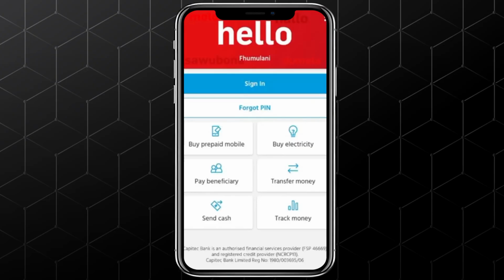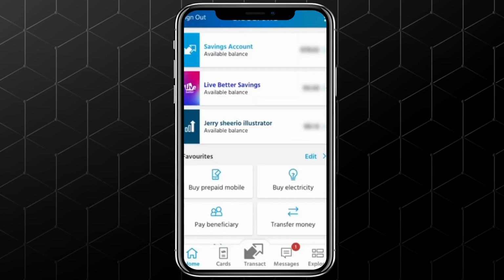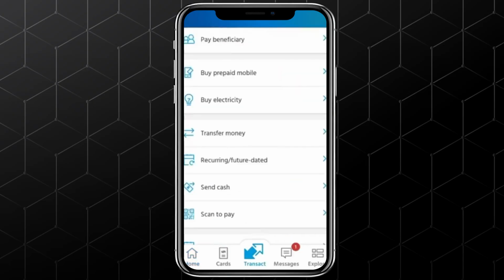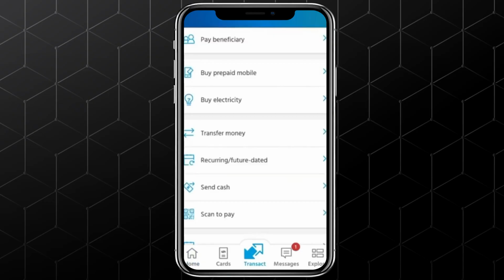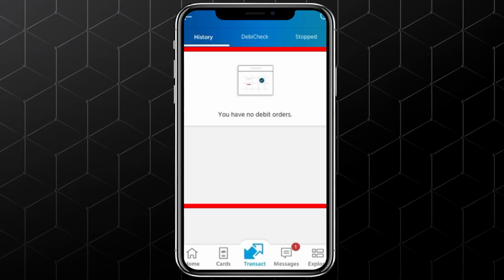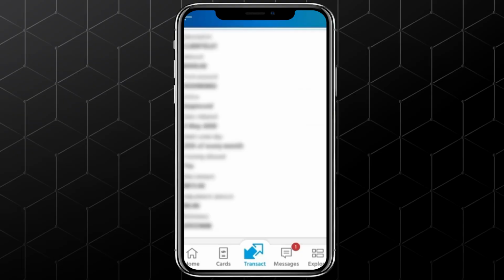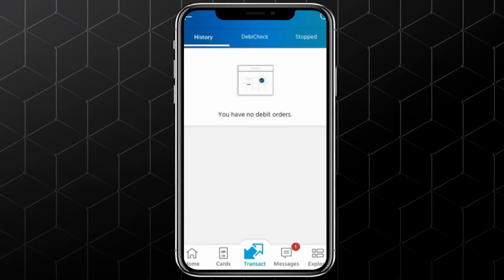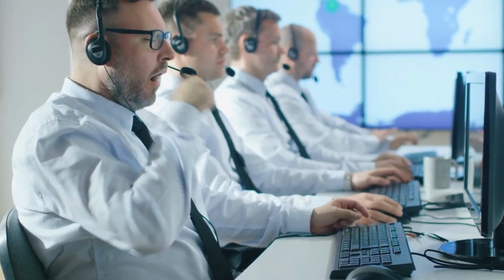How to Reverse Money on Capitec App From Beneficiary (2026) | Step by Step ✅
Want to reverse money on Capitec App from a beneficiary in 2026? In this step-by-step video, I’ll show you exactly how to request a payment reversal, check if the transaction is eligible, and ensure the funds are returned safely to your account. You’ll learn how to navigate the app, submit a reversal request, and follow up to make sure the process is completed successfully. This guide is perfect for anyone who sent money to the wrong recipient or needs to correct a transaction.